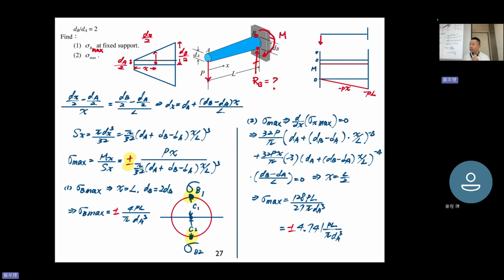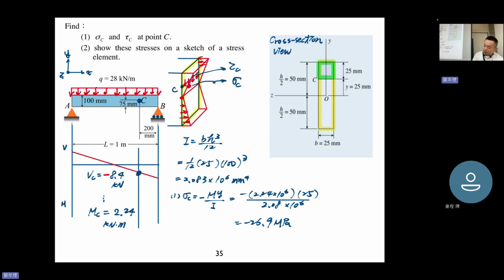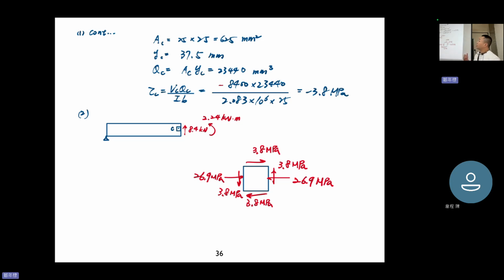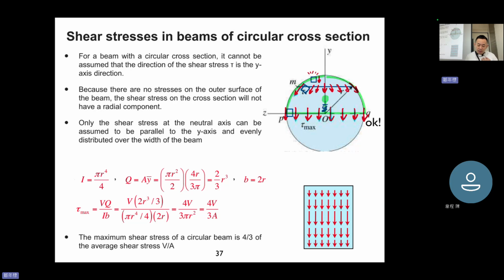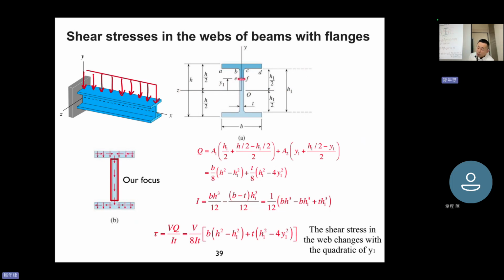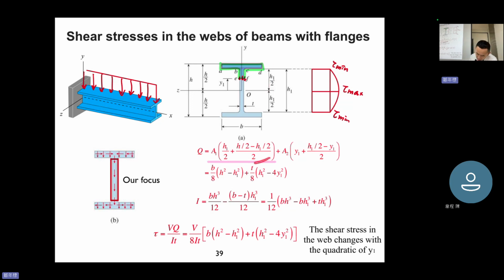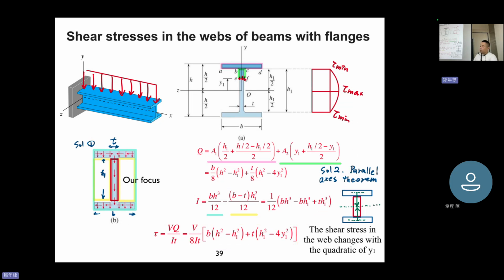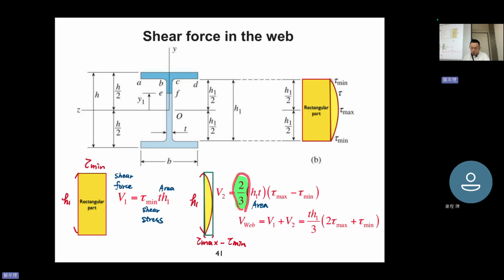20250514 - Mechanics of Materials 材料力學 - EMI - 鄒年棣 Nien-Ti Tsou (MSE NYCU)